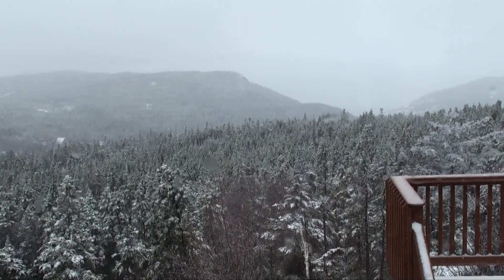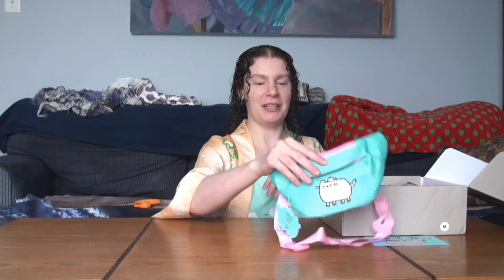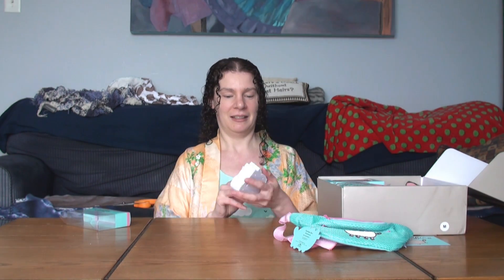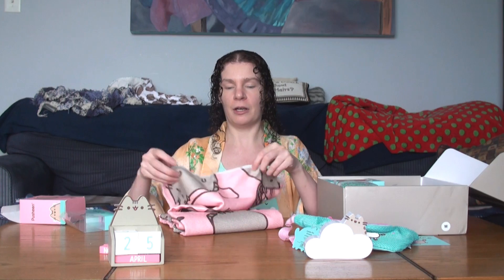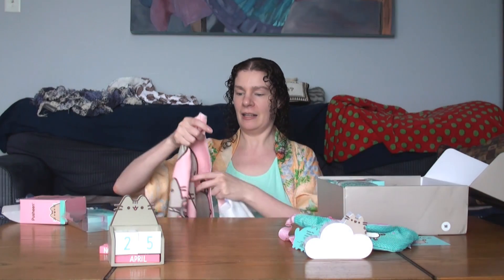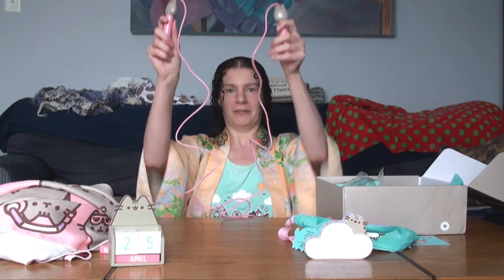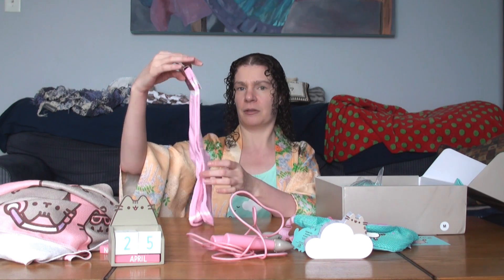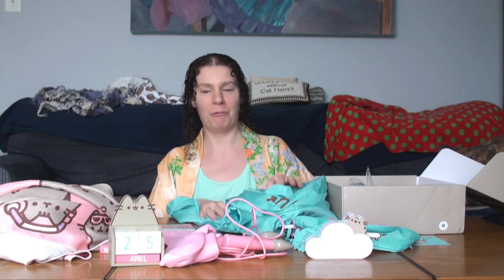Spring Pusheen Unboxing 3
The third Spring Pusheen box!